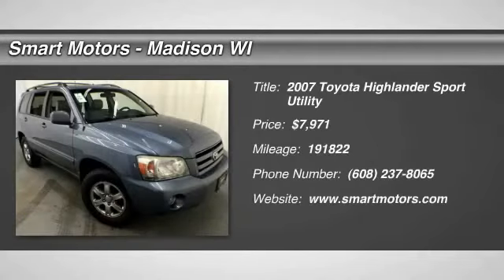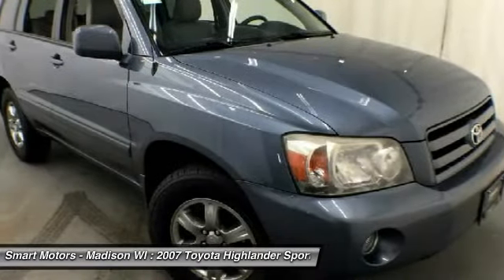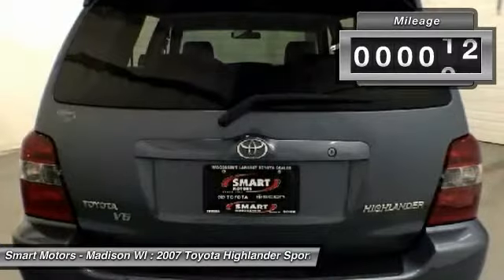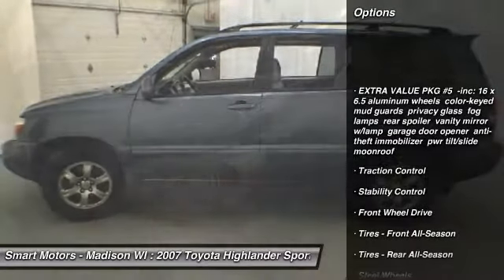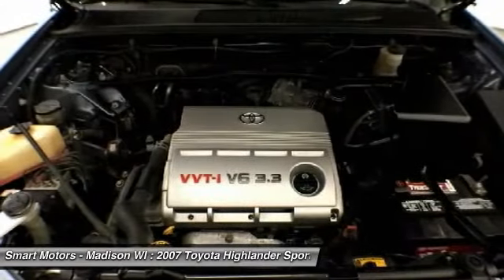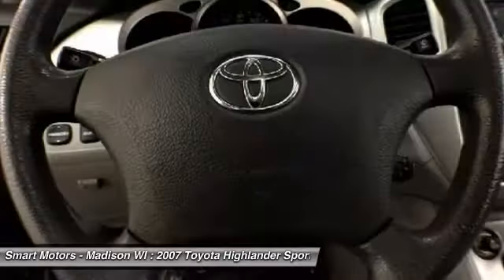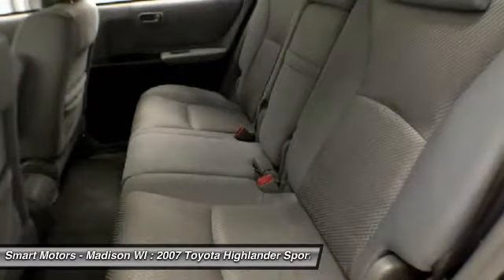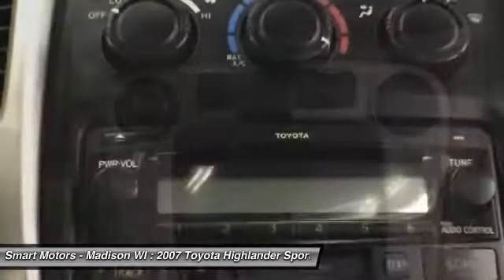2007 Toyota Highlander 2007 Toyota Highlander | Smart Motors Madison Wisconsin B273412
If you're looking for more space and don't want to sacrifice fuel economy on 4-wheel drive, then check out this front wheel drive 2007 Highlander. The roomy Toyota SUV provides comfortable seating for five and loads of rear cargo space. Quality power equipment, cruise control, and keyless entry add convenience to daily trips, and other essentials, like A/C and a CD player, are also present. Stylish and functional extras are also included, like a roof rack, fog lights, and aluminum wheels. This Highlander features a 3.3 litre V6 engine, providing plenty of power for full car loads. ABS brakes are a much appreciated feature, aiding in handling inclement driving conditions. Come by to see if this is a good fit for you. ==This vehicle includes our Lifetime Engine Warranty which protects the engine for as long as you own it. In addition we include rental car reimbursement for a covered mechanical breakdown.==